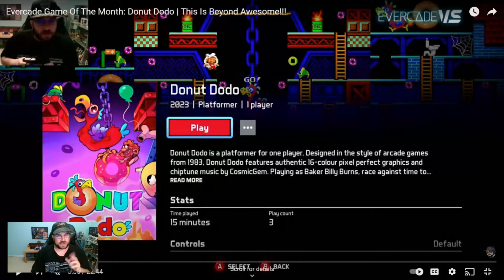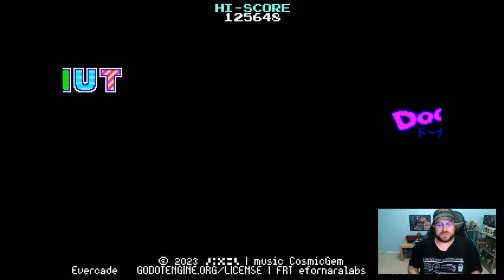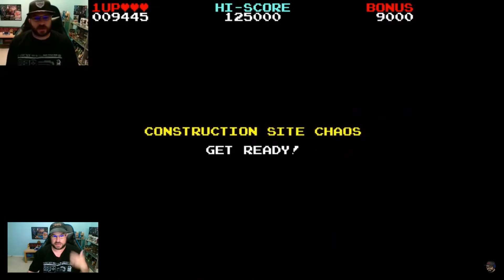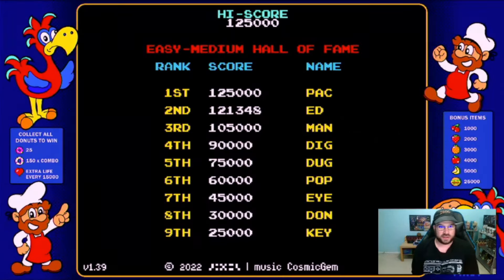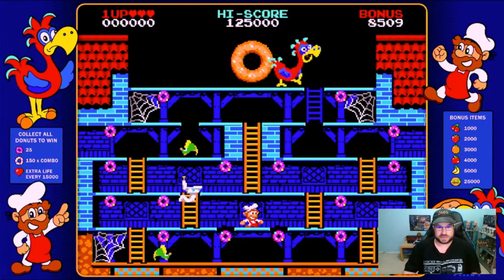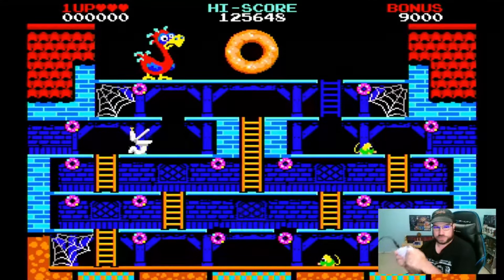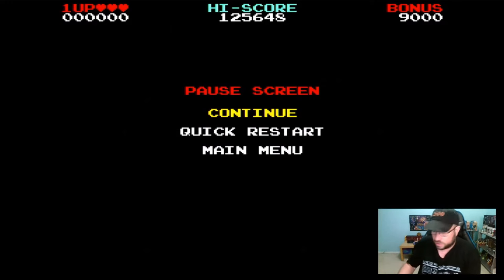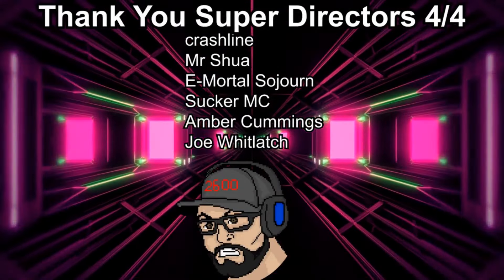Let's Fix Evercade's Port of Donut Dodo